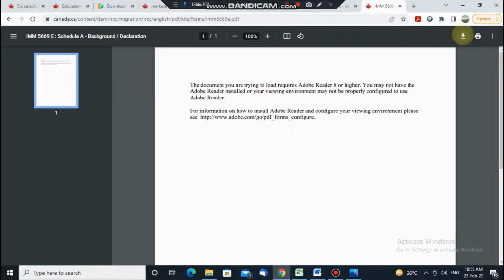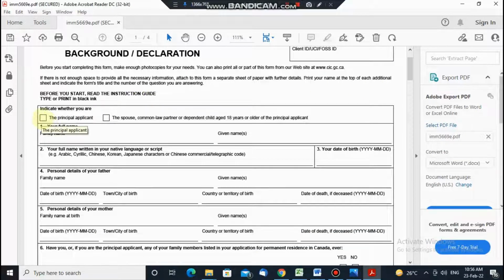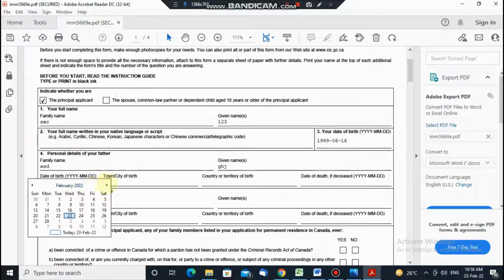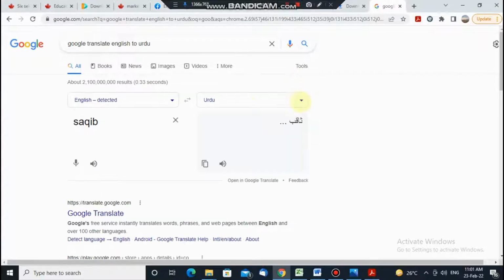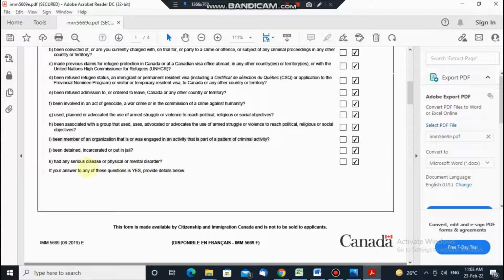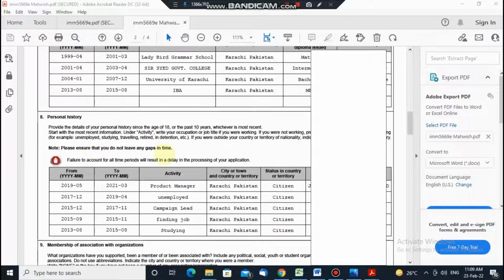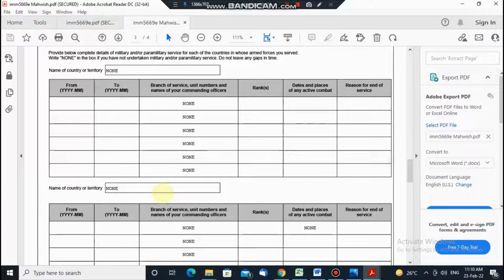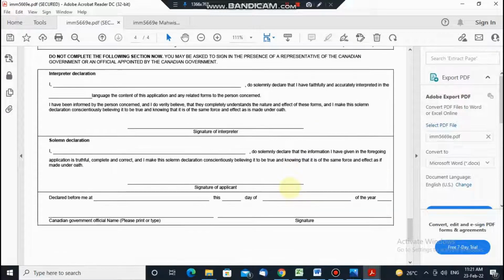How to complete IMM 5669 E Form Schedule A Background Declaration | IMM5669E | IMM5669 Not opening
Watch the complete video to understand how to fill IMM5669 form.